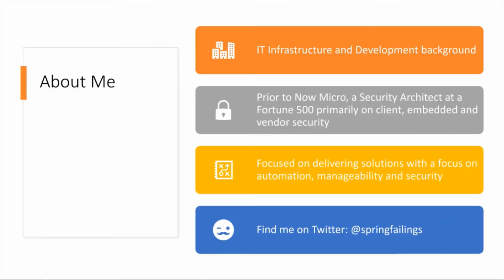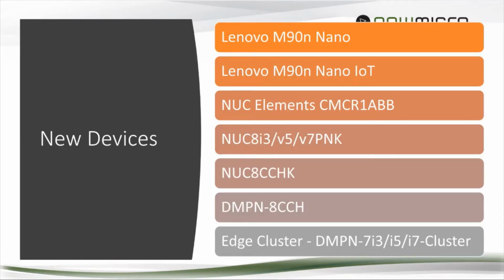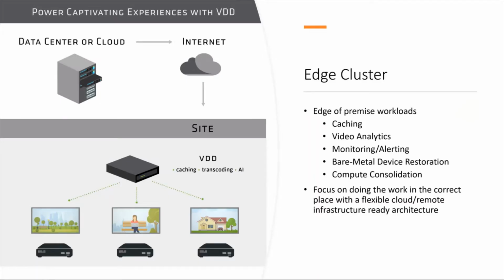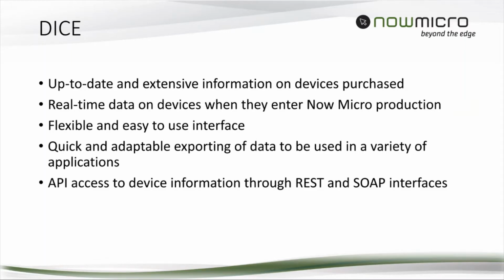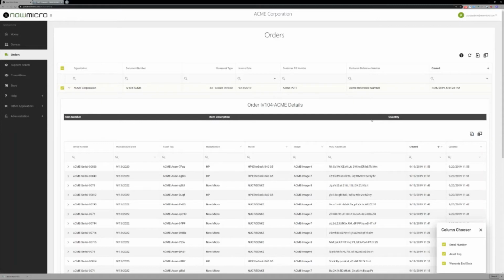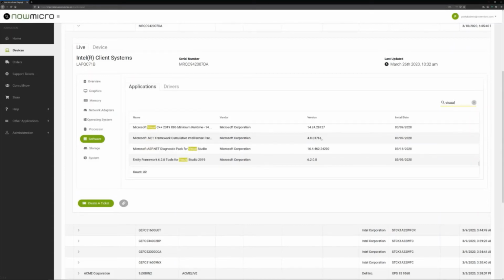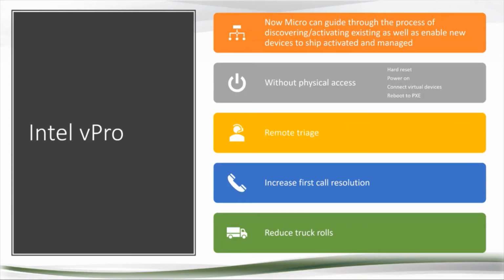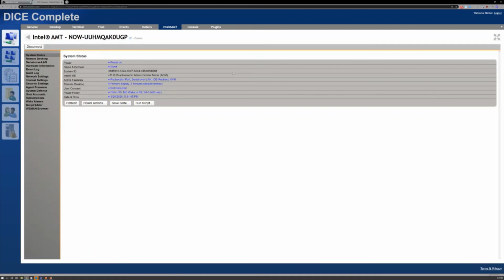Now Micro Recording 3 26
Now Micro webinar recording reviewing our 2020 product offering which will be featuring the latest Intel NUC technology and DICE, a device life-cycle management tool.

Speaker: Bernard Carter @springfailings

Agenda:
• Introduction to Now Micro
• 2020 Media Players including the latest Intel NUC offerings
• Remote Management and Intel vPro
• Testing for "3A" compliance (DOOH)
• DICE - real-time device information